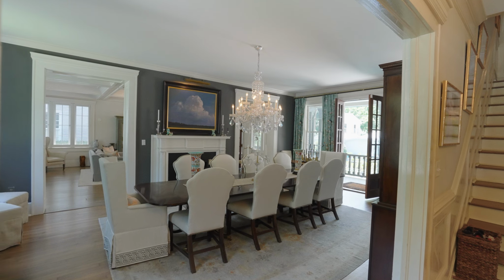Explore True Ardsley Park Luxury | 205 E 44th Street | SEAPORT SIGNATURE. | Listed by Ben Bluemle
Quintessential Ardsley Park Estate.

Don't miss your chance to be a part of this home's story. The main house commands 5,115 square feet, with a one of a kind guest house of 714 square feet. This home was made to flow and entertain with an open floor plan, four access points to the back deck, and in-ground heated pool and a spacious low maintenance astroturf lawn. The first floor showcases a radiant living room with wide-plank oak floors, coffered ceiling, and elegant European casement windows. Ascend to the second floor and be amazed by the spacious master ensuite, featuring a Waterworks soaking tub, European vanities, a walk-in shower, and mahogany doors that open to a porch with a breathtaking view of the enclosed yard and pool. Three more bedrooms, convenient laundry facilities, and access to a sunlit third-floor space perfect for a playroom, workout room, or whatever your heart desires complete the upper levels. This dreamy retreat offers ample room for endless possibilities.